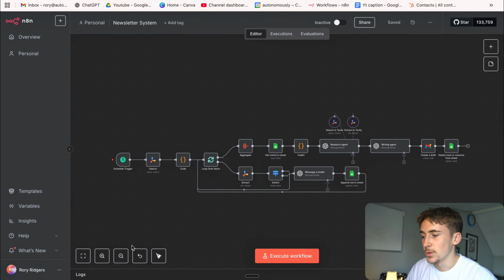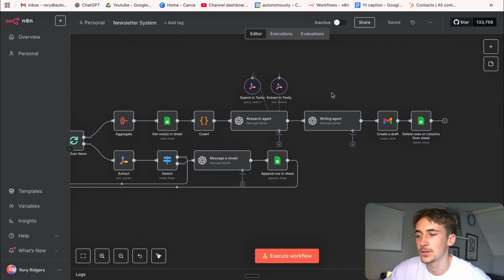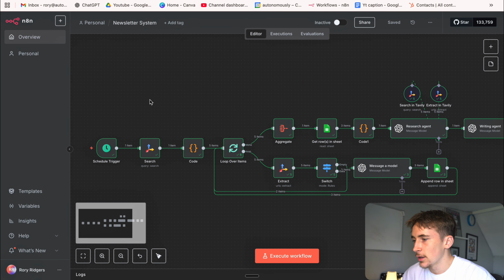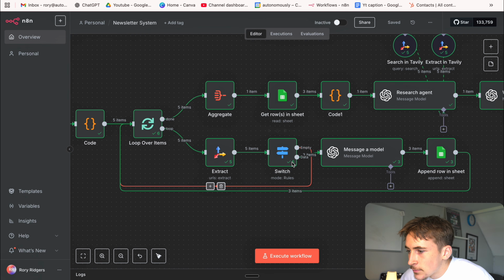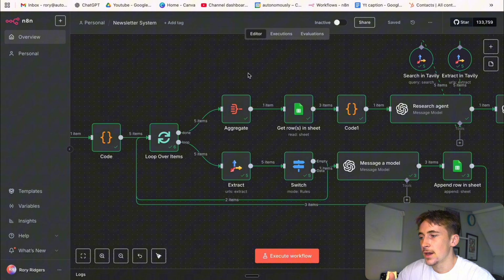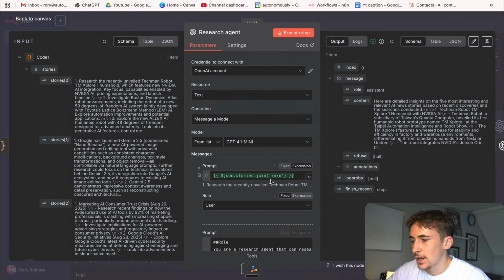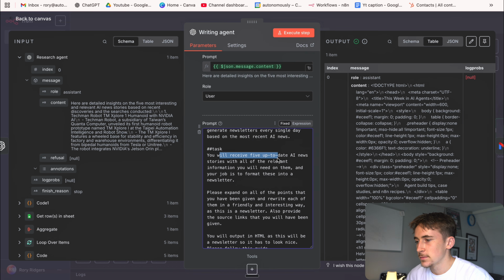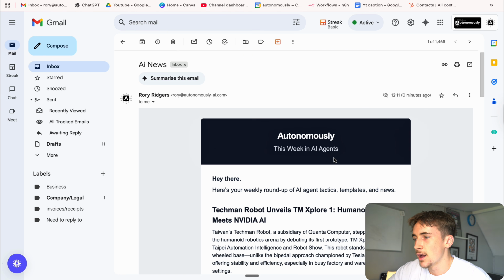I built an AI newsletter in system N8N that works on autopilot (free template)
In this video I go over how to set up a Ai Newsletter system that can generate completely unique newsletters every single day on autopilot.

The system works by first researching any topic that you like. Then, it will do a general search for up-to-date news for that topic. Finally, it will scroll through each article it finds containing news stories and find the individual topics that can be reported on.

Then an AI agent will go through all of this information and generate a polished newsletter that contains all of the information that users would want to know about, as well as links to all sources, ready to be sent off to your readers.

Timestamps
00:00 Intro
00:25 System overview
02:52 Demo
04:22 How to get the free template
05:05 Breakdown: Search function
06:12 Breakdown: Analysis function
10:14 Breakdown: Research agent
13:01 Breakdown: Writing agent
14:47 Breakdown: Results